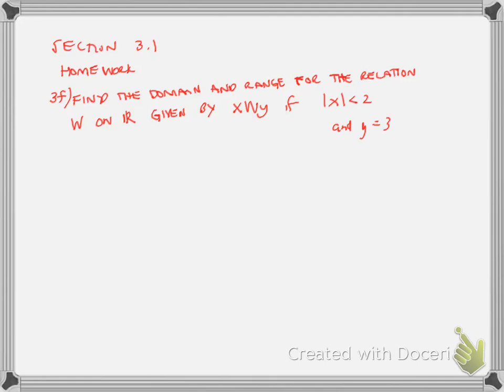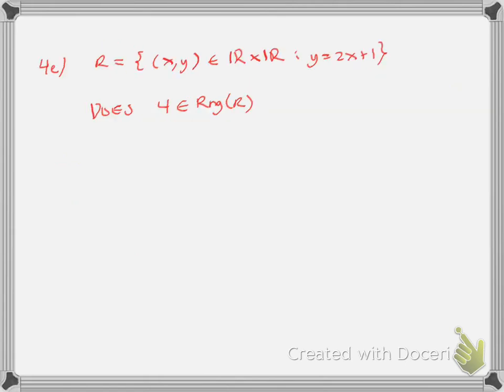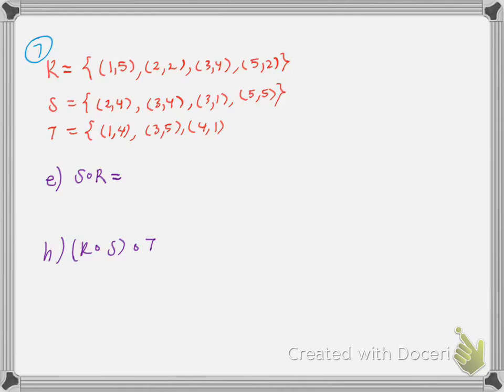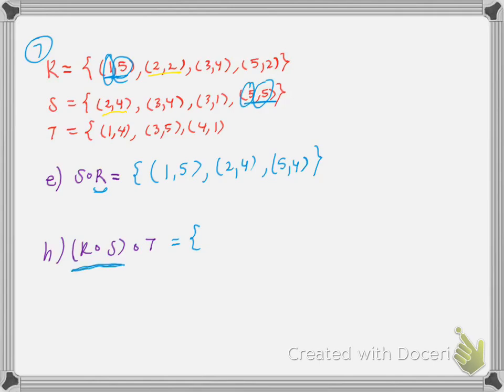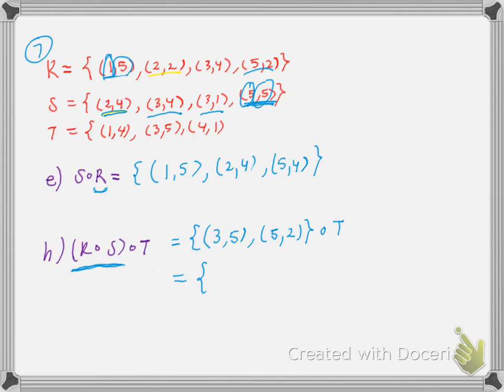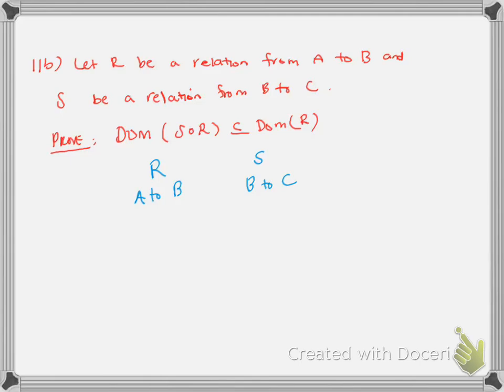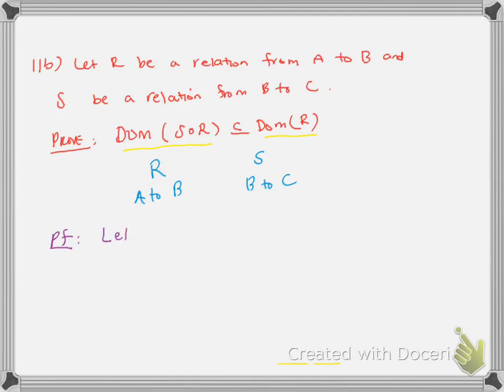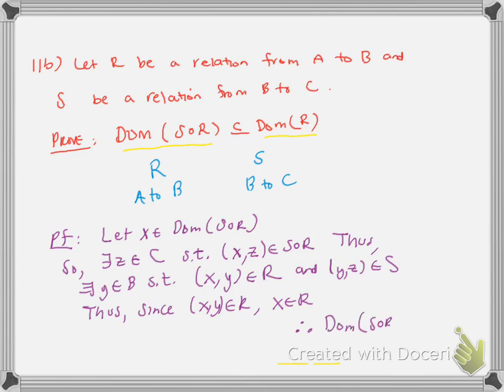MAT 233 Section 3.1 Hmwk solutions